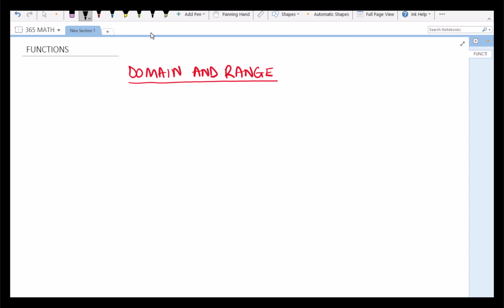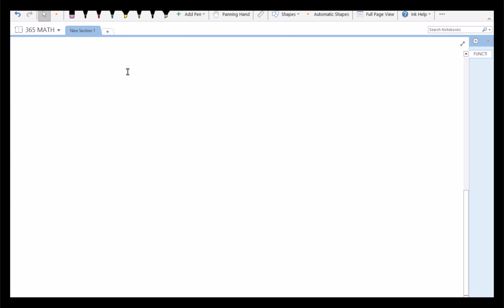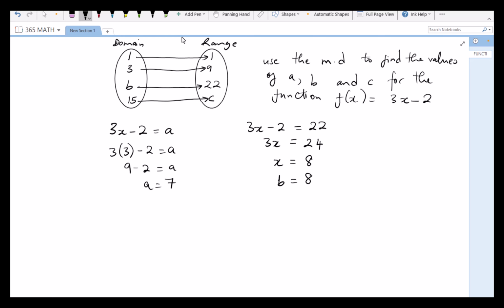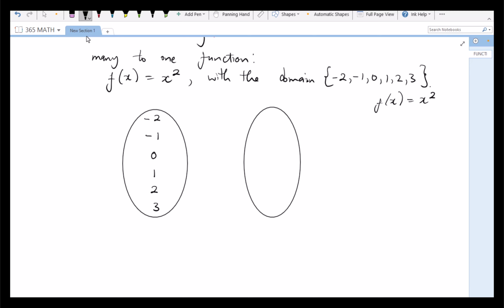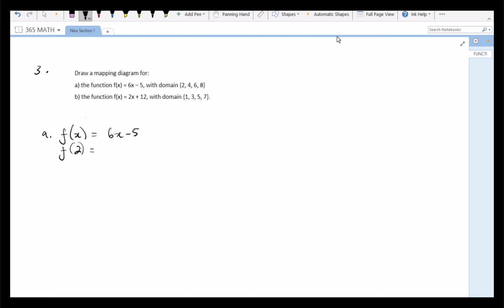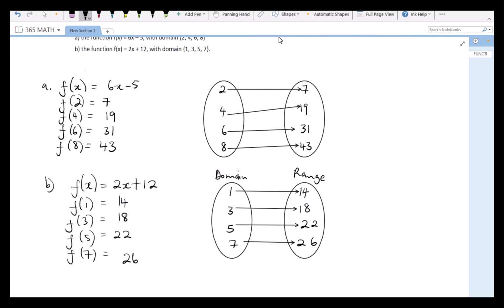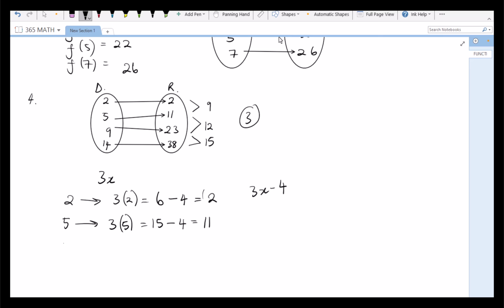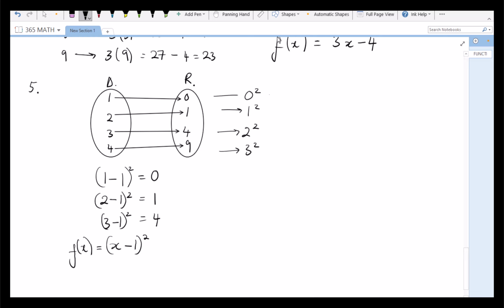Functions: Domain and Range - A Simple Explanation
Ever wondered what functions, domain, and range are?

This video breaks down these fundamental concepts of mathematics into easy-to-understand terms.

We'll explore:
Understanding domain and range
Visual representations to make learning fun

Whether you're a student struggling with math or just curious about the topic, this video is for you. Join us as we demystify functions domain, and range.